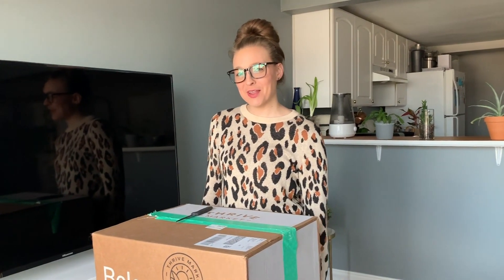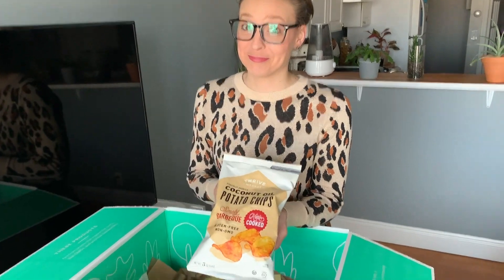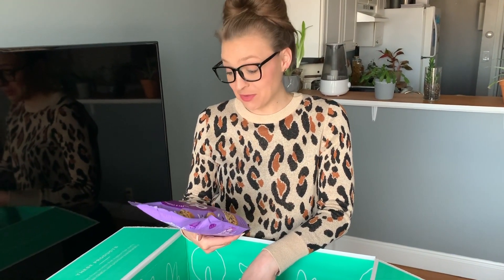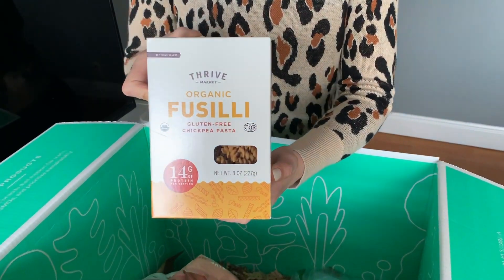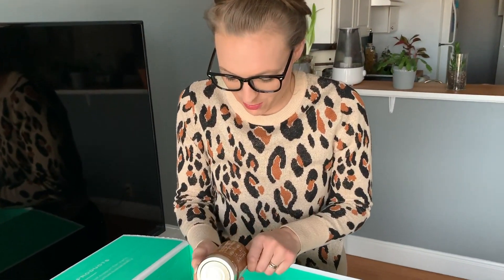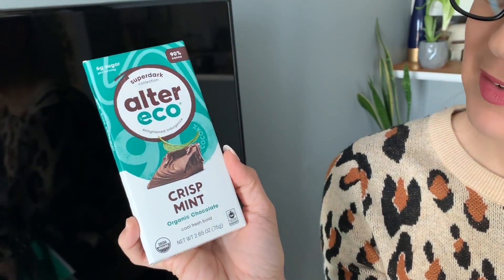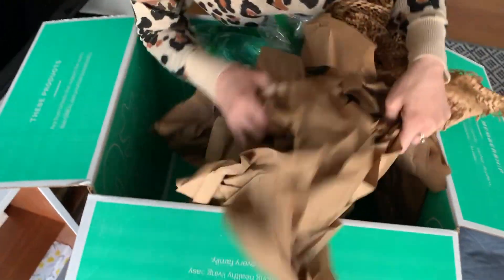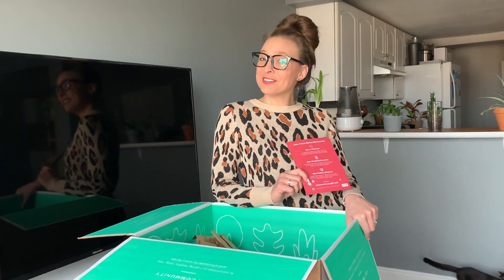Thrive Market Unboxing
Hi Friends!! So exciting!!) I would so appreciate it!

Thrive Market is an online, membership based market. So fantastic! You can shop according to your diet, which is amazing! We were so excited to give them a try!

They offer a free 30 day trial membership. You can cancel anytime.

Hope you enjoyed this video! Website launch coming soon

What we bought:
Coconut Oil Potato Chips, Sea Salt and Vinegar (2)
Lightly Salted Plantain Chips (2)
Organic Coconut Flour (1)
Organic Tapioca Flour (1)
Organic Honey Grahams Crackers (1)
Coconut Oil Potato Chips, Smoky Barbeque (2)
Organic Crookies, Ginger Spice (1)
Cheddar Cheese Crisps (1)
Real Thin Sea Salt Crackers (1)
Cauliflower Crackers, Cheddar (1)
Avocado Crisps Sea Salt (1)
Organic Dark Chocolate Peanut Butter Cups (2)
Chocolate Bar, Superdark Crisp Mint (2)
60% Dark Chocolate Bar, Toffee & Sea Salt (2)
Thai Rice Chips, Toasted Sesame (1)
Gluten Free Pizza Crusts (1)
Organic Coconut Milk - Regular (2)
Wonder Noodles, Shirataki Angel Hair (2)
Organic Coconut Chips, Roasted (1)
Organic Fruit Spread, Apricot (1)
Organic Chickpea Fusilli (1)

And - correction on the amount spent. My bad! Had my numbers off - Sorry about that!